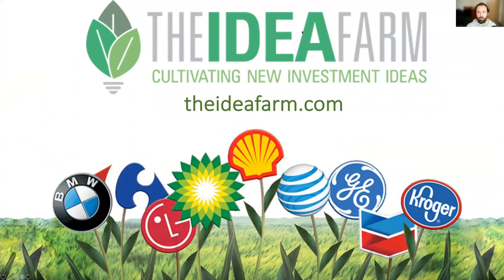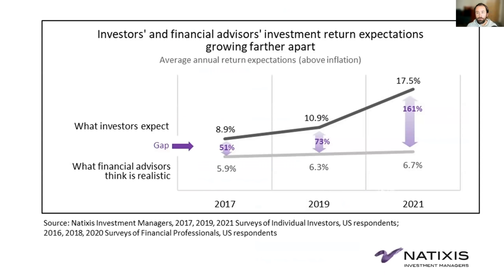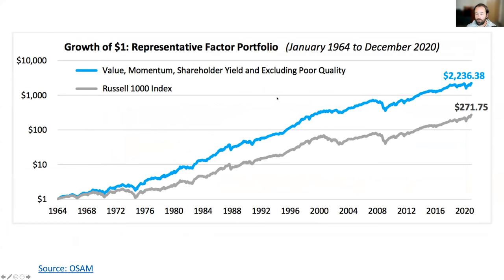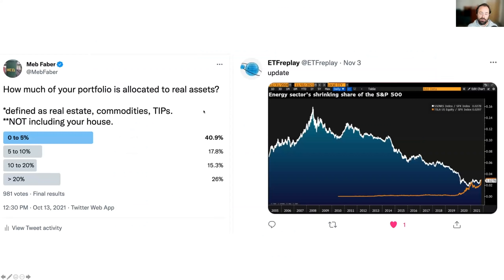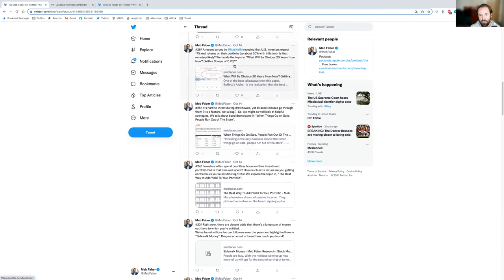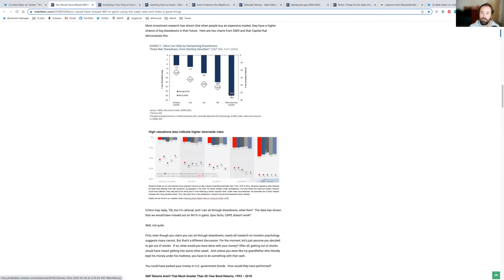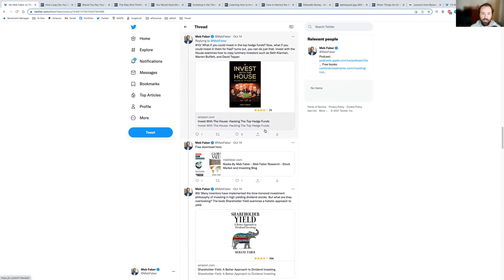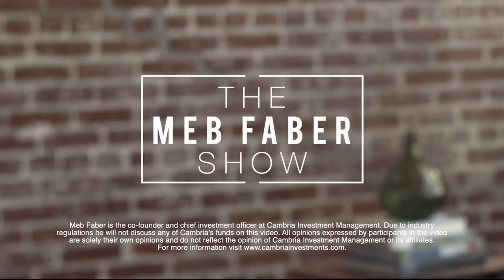The Chart Book: 2022 Stock Market Outlook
In episode 10 of The Chart Book, Meb gets into current valuations around the globe, inflation, and his top 30 research pieces!

After walking through some charts on the current setup for US market cap weighted stocks and bonds, Meb looks at some charts that point to value abroad. Then he walks through a few polls and charts on why real assets can serve as a hedge to inflation. He finishes by covering his top 30 research pieces of all-time!